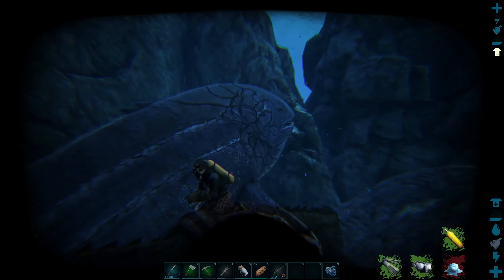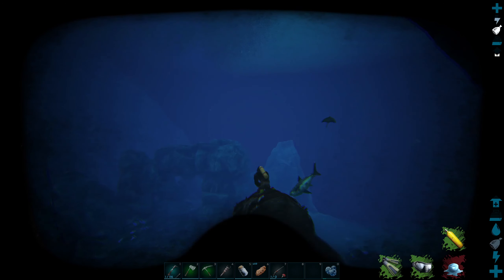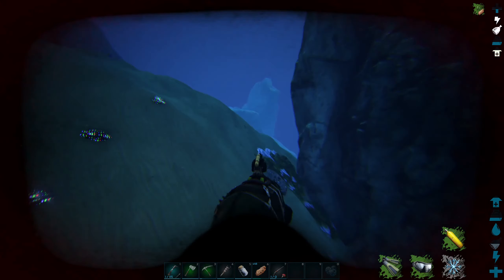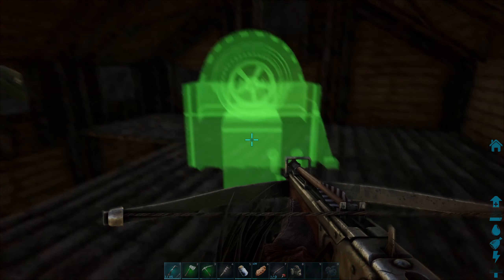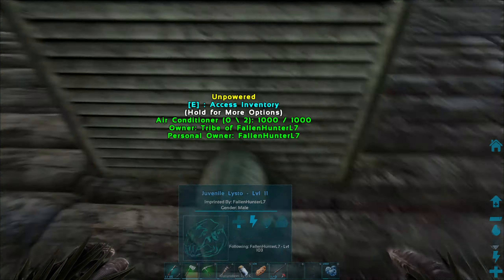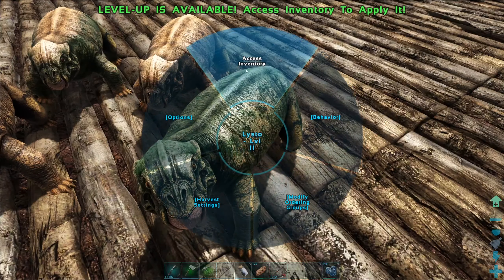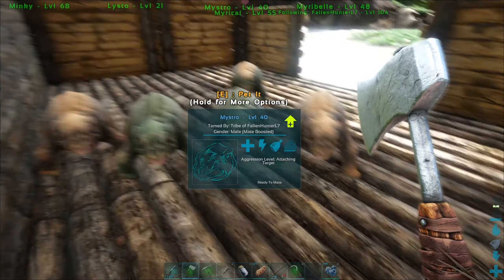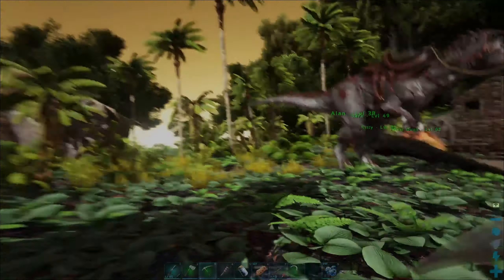ARK: Survival Evolved: The Secret In The Sea [Episode 21]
With the preparations complete it is time to once again enter the reign of the realm of thalassophobia and can we find the secrets we have been waiting for and to find something to add to our collection we be most helpful hopefully we are successful